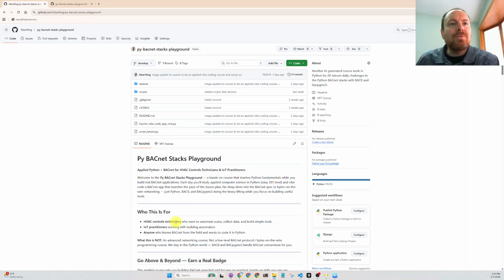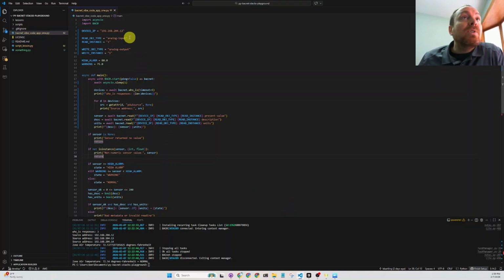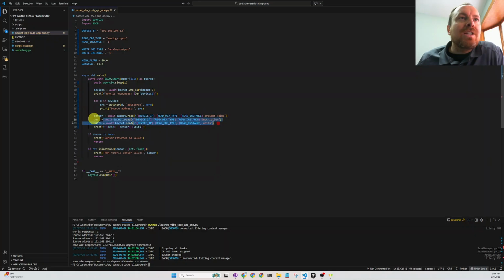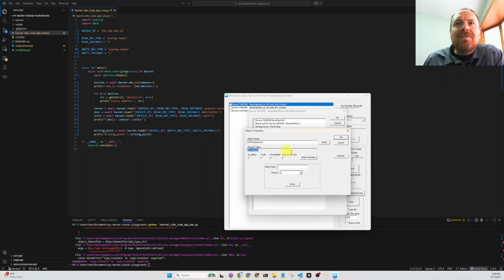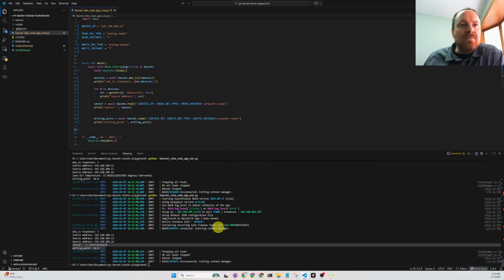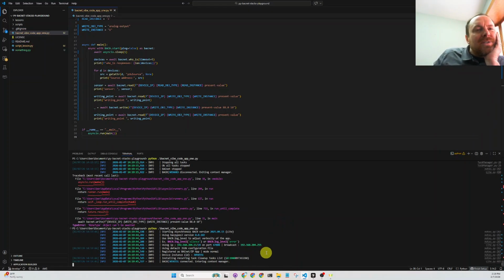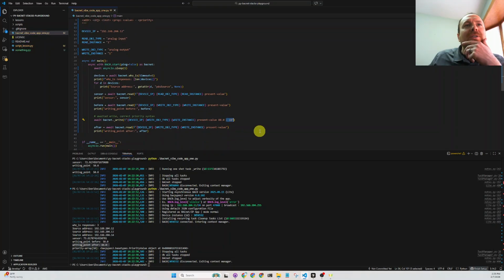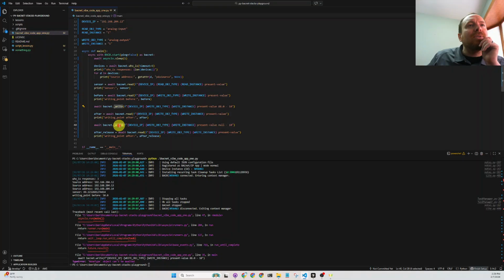Day 7 – BACnet Vibe Coding Checkpoint 1 | WHO-IS Discovery, Read, Write, and Release with BAC0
Today is a little different.

We did not add new Python theory yet.

Instead, we focused completely on our first vibe coding checkpoint and made sure everything we’ve learned so far actually works together in a real BACnet app.

Because learning syntax is nice…

…but building something real is what makes it stick.

So today we combine everything from Week 1:

• variables
• strings
• numbers
• Booleans
• lists
• async functions
• BAC0

And we build a full mini BACnet utility.

Our script now:

• sends WHO-IS to discover devices
• prints detected controllers and addresses
• reads a point present-value
• writes a value to a commandable point
• verifies the write
• releases the point with null
• confirms it returns to normal

Basically… we just built our first tiny commissioning tool.

This is exactly what real BAS software does under the hood.

The cool part is we used AI to help read through the BAC0 source code and figure out how WHO-IS actually works, then wired it into our script.

This is what I call vibe coding:

Study the theory first.
Understand the concepts.
Then use AI to accelerate the boring parts.

Learn first, automate second.

If you’re an HVAC tech or controls engineer who wants to build your own discovery tools instead of relying only on vendor GUIs, this is the moment it starts feeling real.

Week 1 complete.

See you tomorrow for more theory.